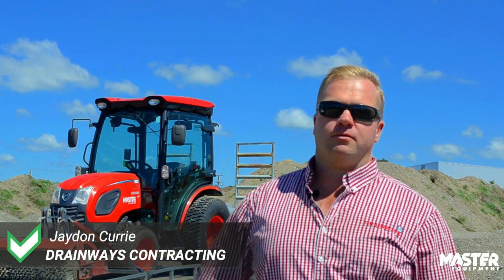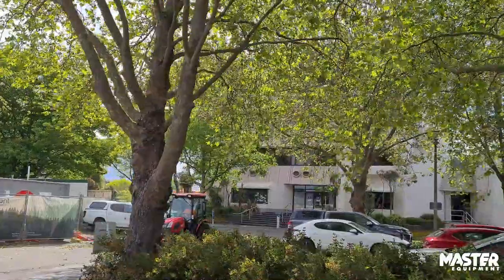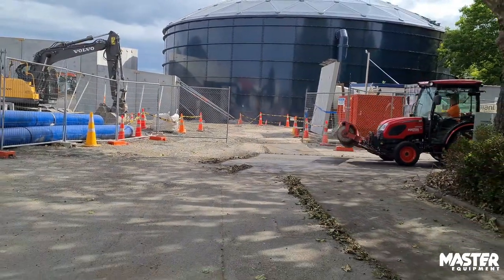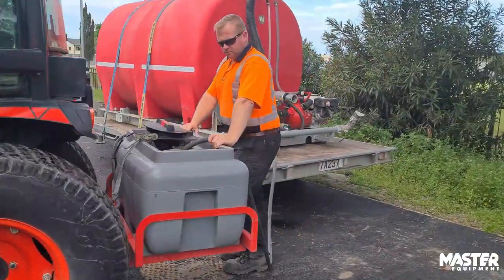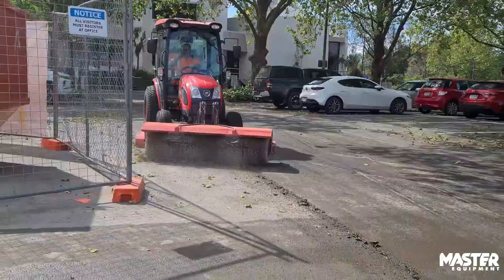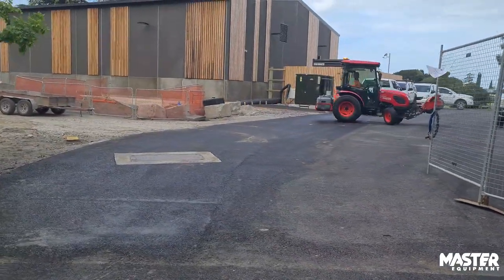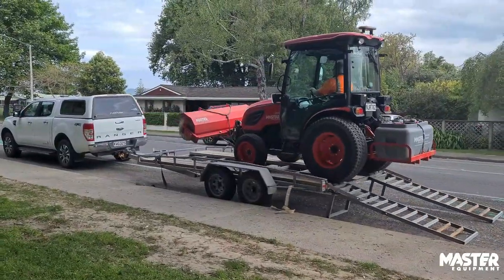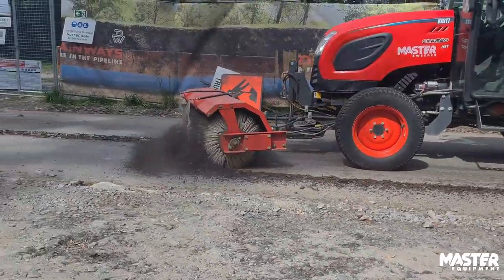The Master Sweeper is the right equipment for the job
As a business that’s been delivering civil water, drainage and earthworks projects for over 45 years; Drainways Contracting understands what a difference the right equipment can make to the job on hand. That’s why they prefer to use the Master Sweeper when it’s time to clean up.
We asked Jaydon Currie, one of the owners of Drainways Contracting, about the features that make it such a favourite with the team.